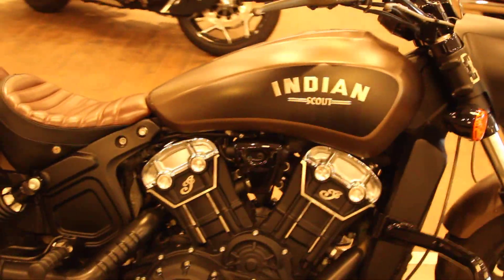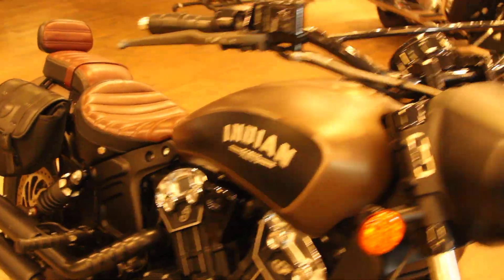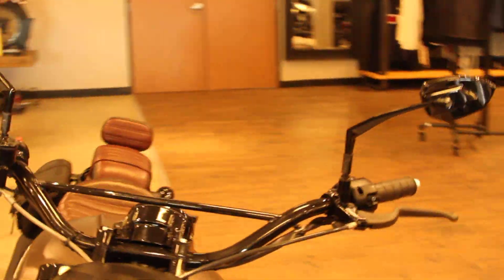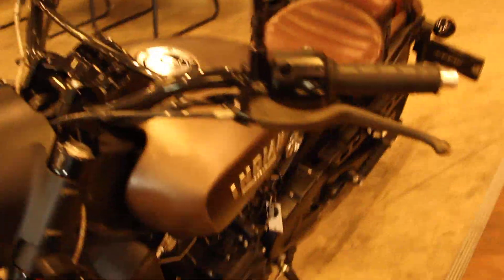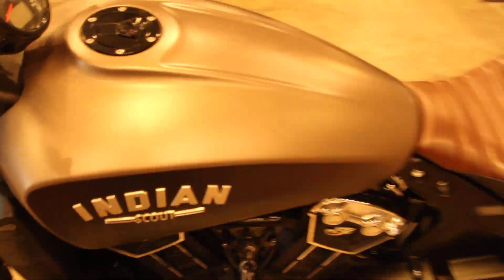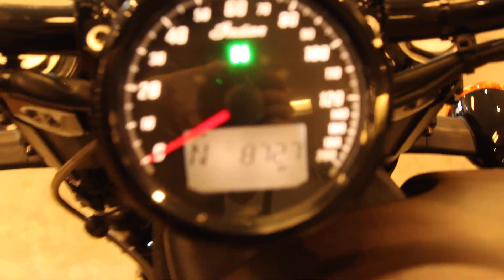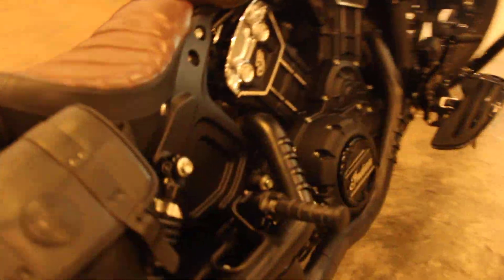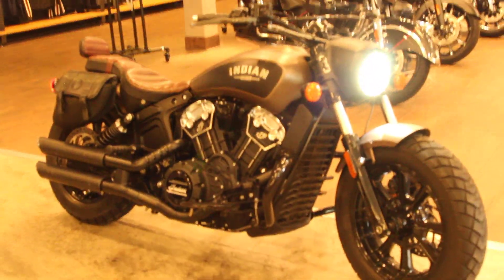2018 Scout Bobber Bronze Smoke at Biggs Harley-Davidson in San Marcos, CA